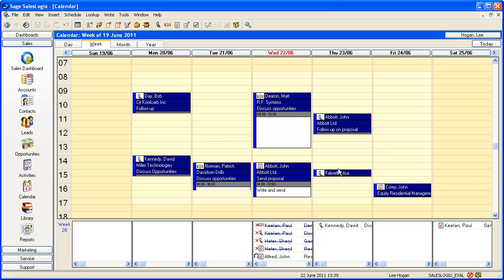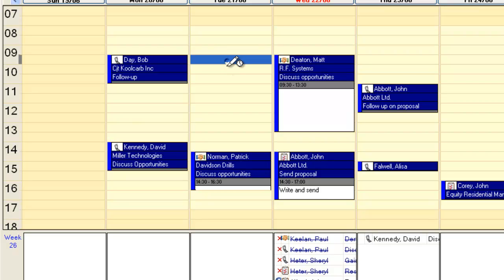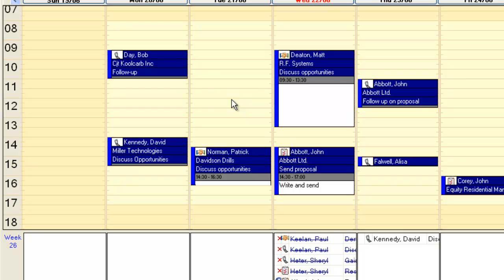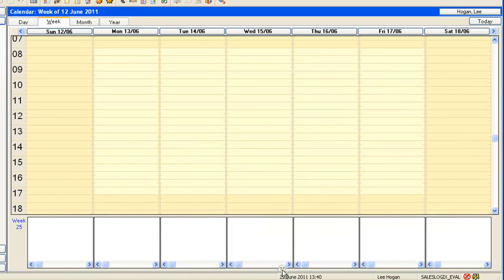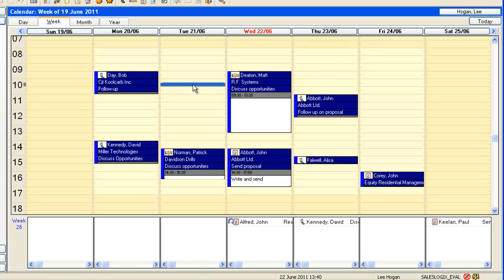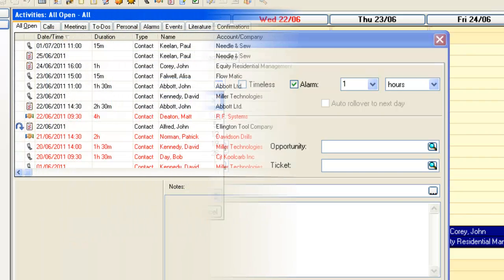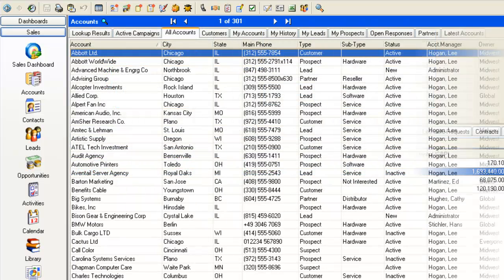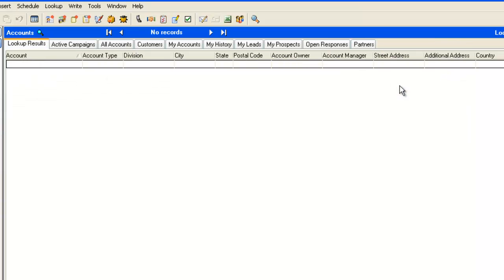SalesLogix LAN Tips and Tricks 2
Watch this video to learn some great Tip and Tricks when using the SalesLogix LAN client. Includes some calendar tips, sorting data and hiding/unhiding groups.